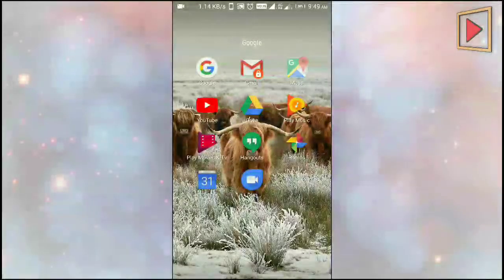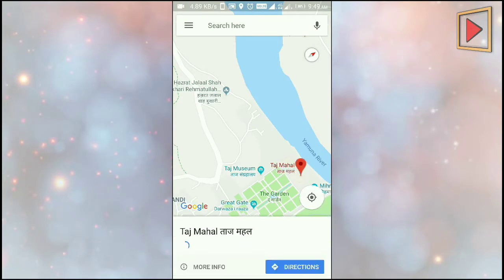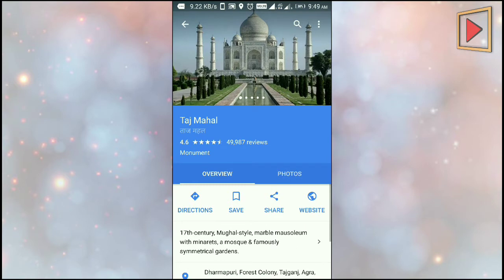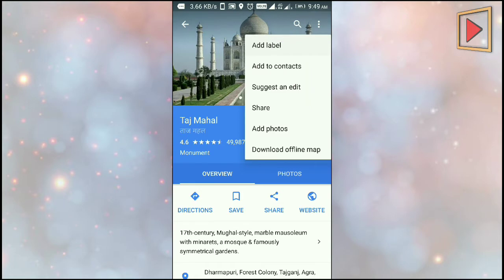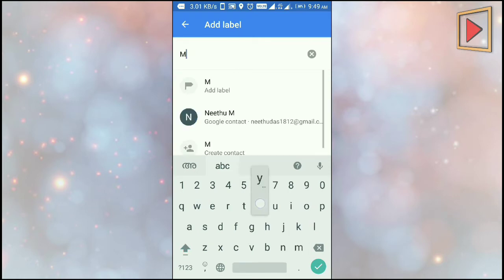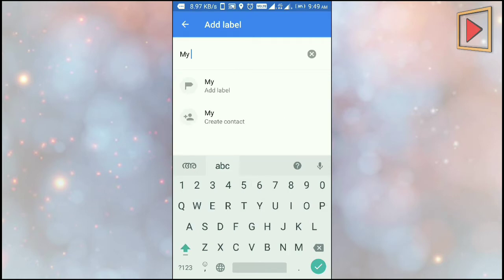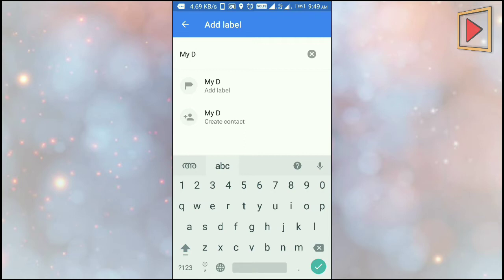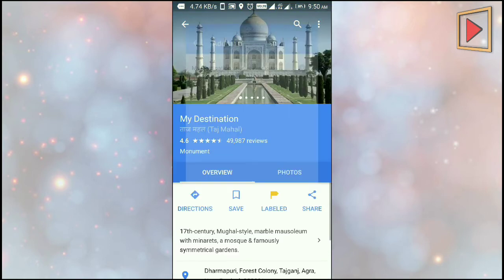How to Add Labels on Google Maps on Android